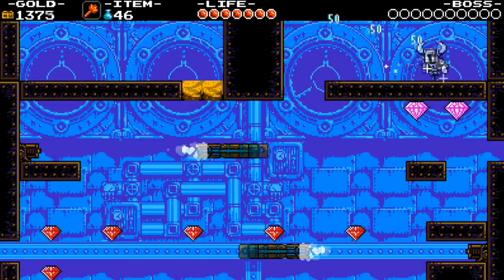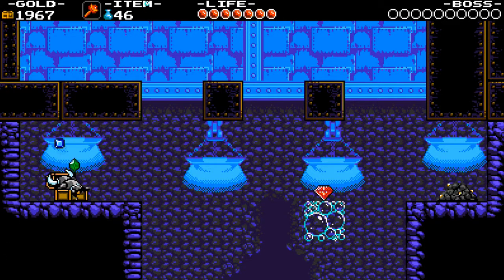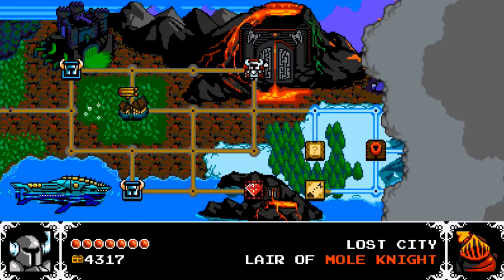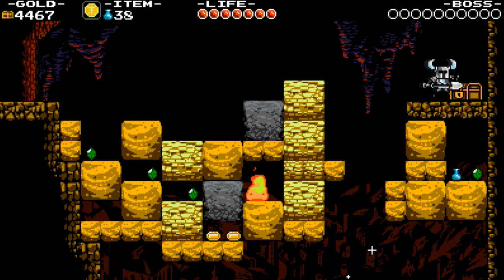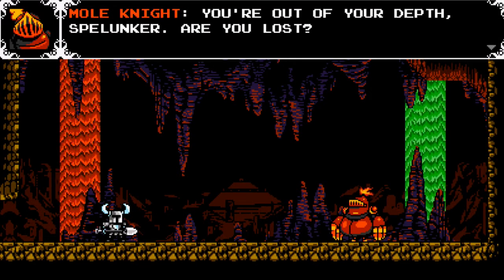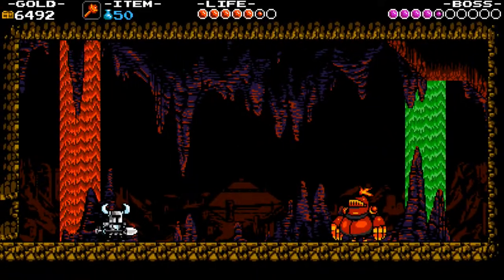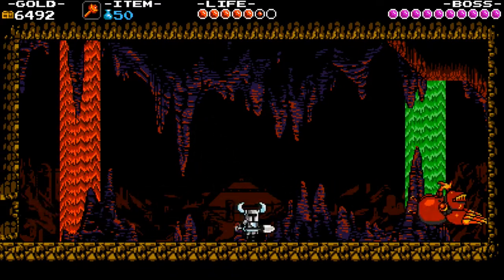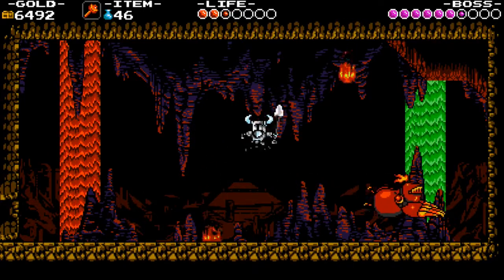Shovel Knight - Episode 9: MOLE KNIGHT BATTLE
Welcome to Shovel Knight! A new Action, Adventure, Metroidvania style Indie game with an amazing soundtrack from Yacht Club Games! This game is available for PC on Steam and Nintendo's very own Wii U and 3DS consoles! In this game you are the one and only Shovel Knight who has set out to stop The Enchantress and her Order of No Quarter and save the land! You'll encounter many unique environments and Knights to fight with their own special abilities and styles that you must conquer! Join me as I explore this mystical land and make lots of stupid jokes and be generally obnoxious!

In this episode, we explore the Lost City and take down Mole Knight!

==NAVIGATE==
Click these links below or the links at the beginning or end of the video!